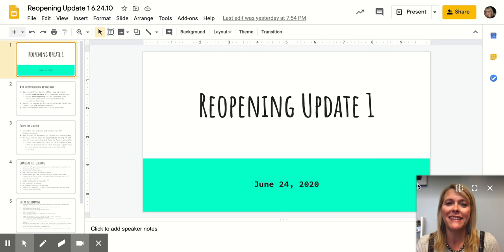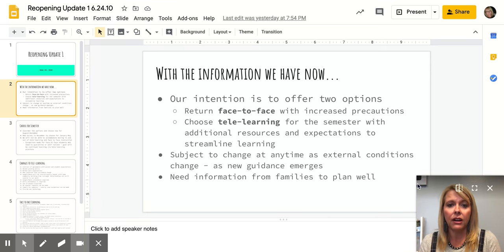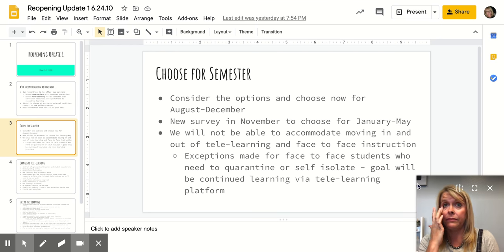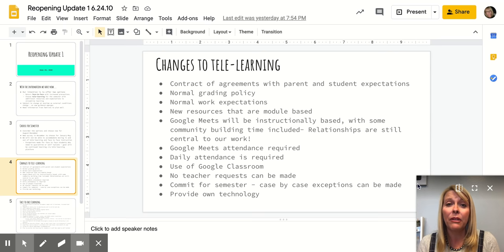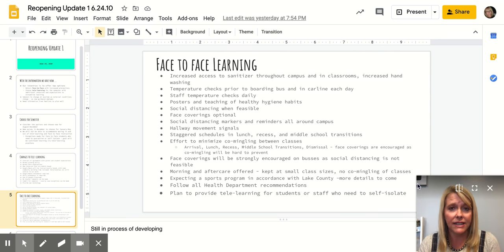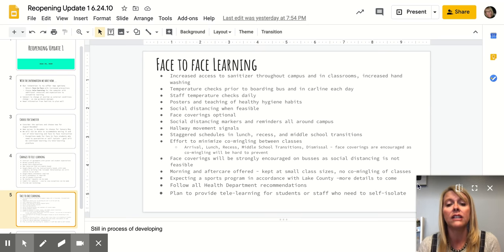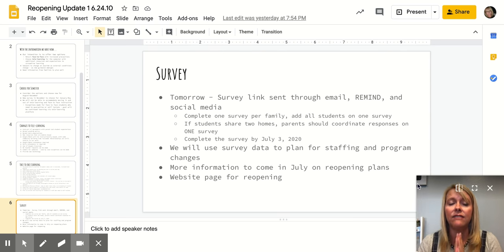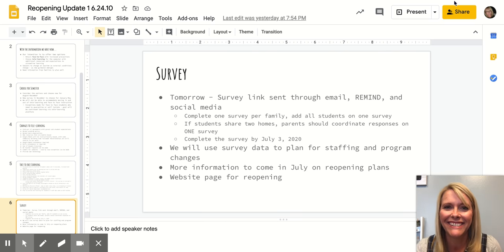Reopening Update 1 6/24/20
Mrs. Dial gives information on our current reopening plans for the 2020/2021 school year.